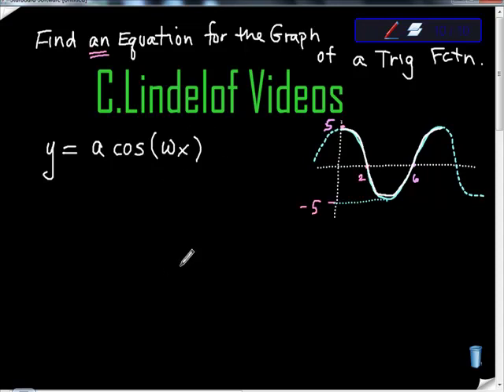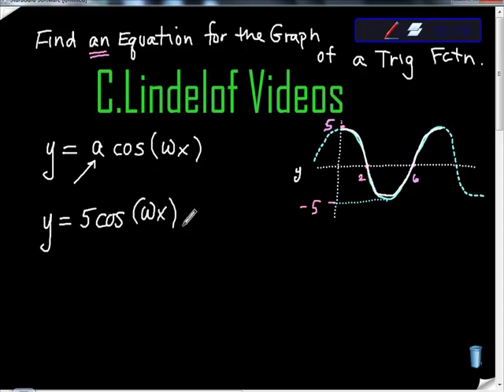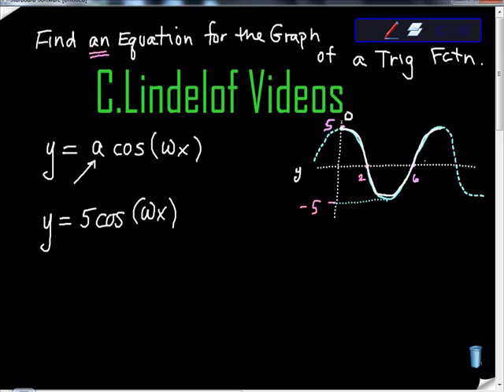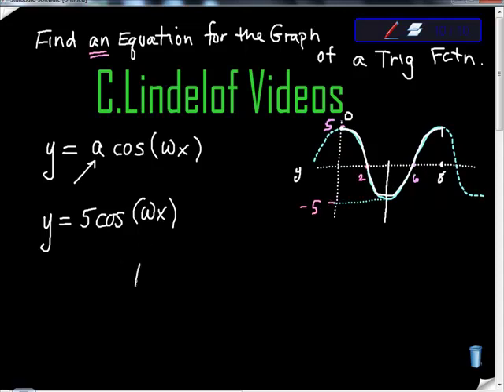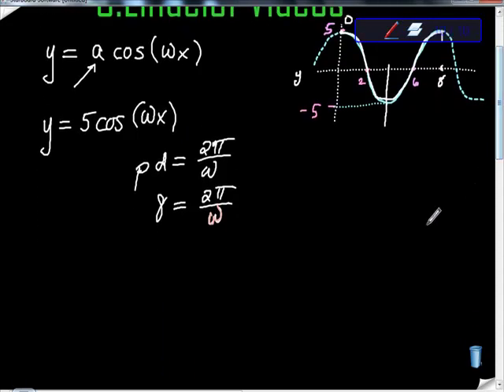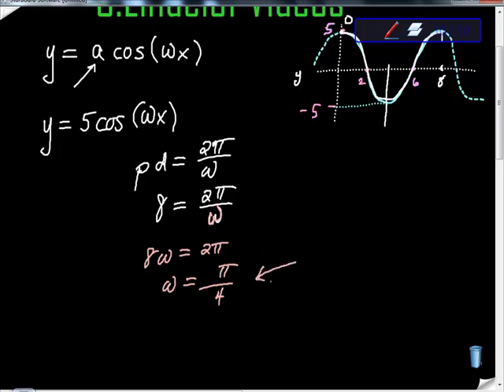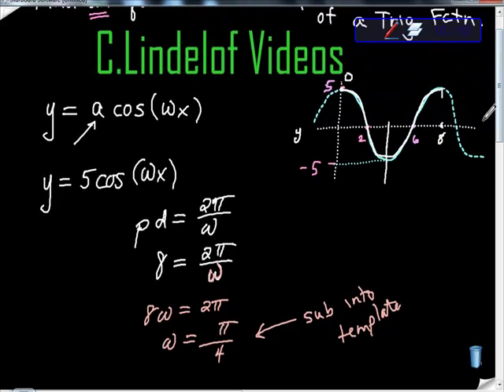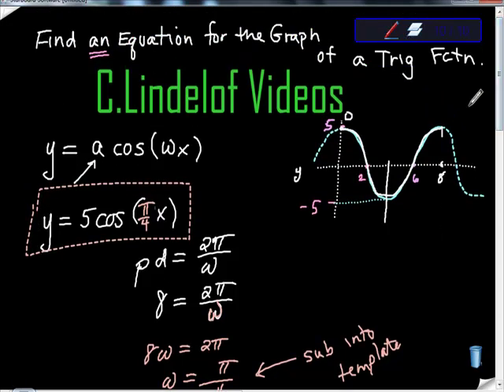Find an Equation for the Graph of a Trigonometric Function COSINE